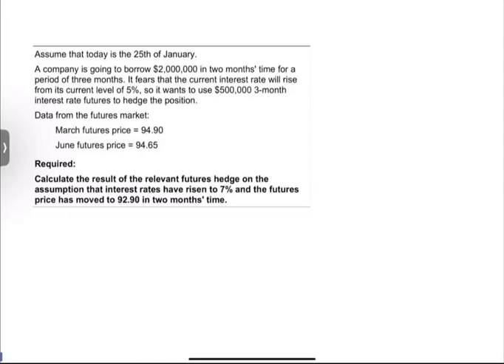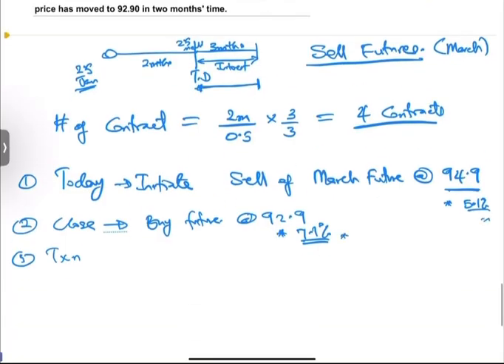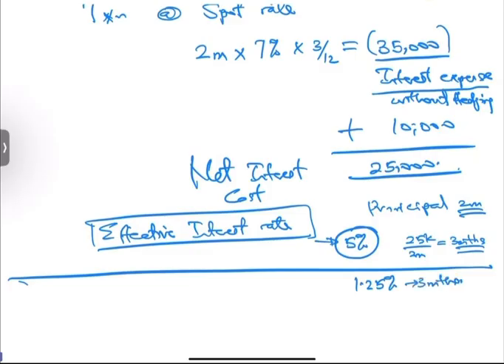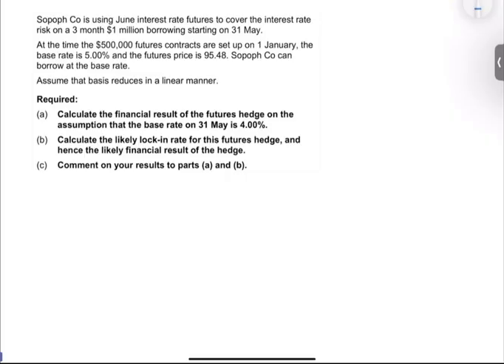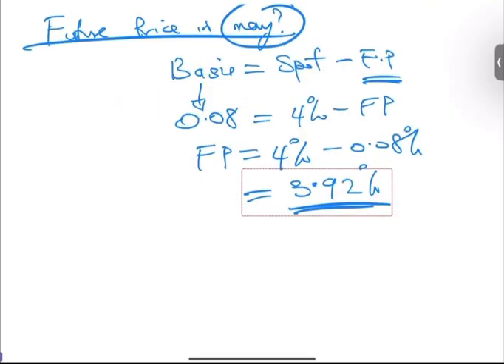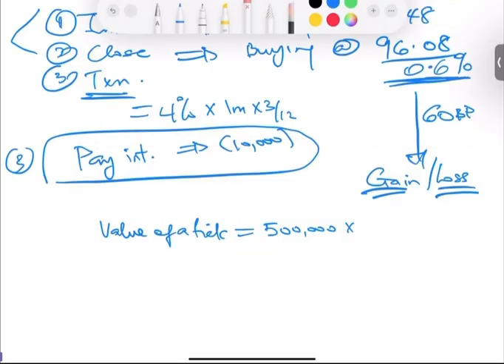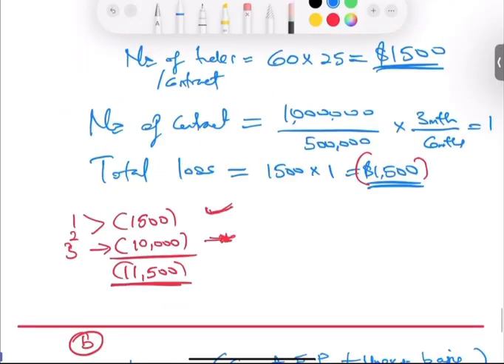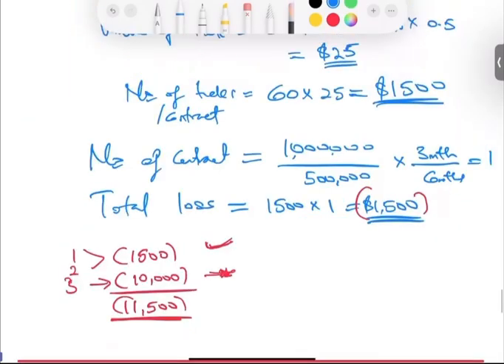ACCA AFM | Interest Rate Hedging | Interest Rate Futures with Practise Questions | Lecture 43